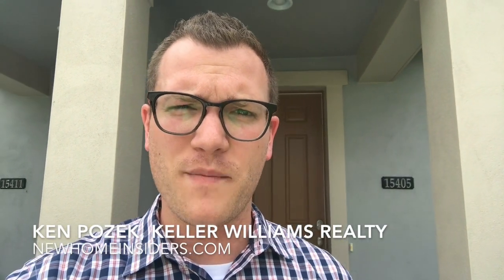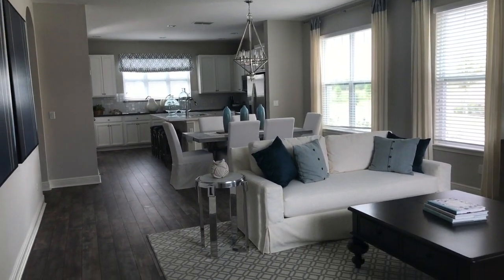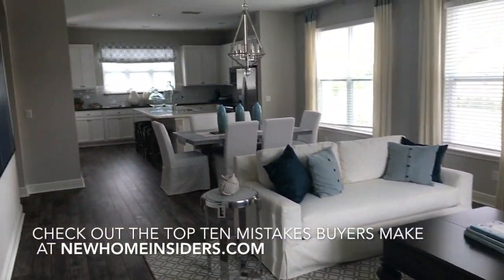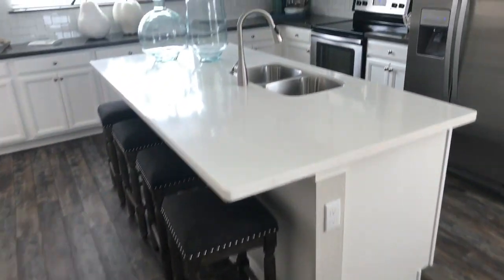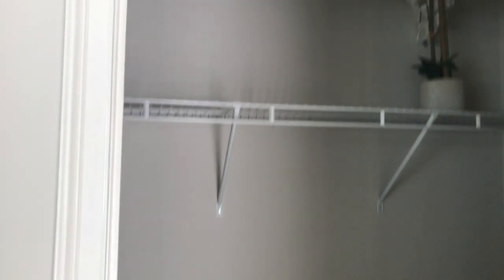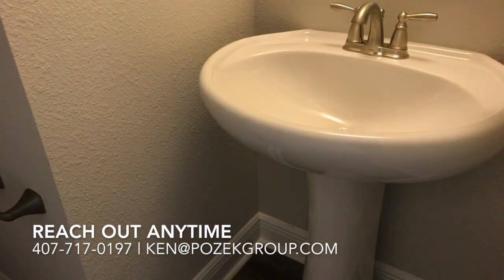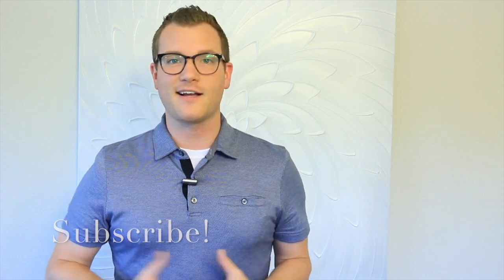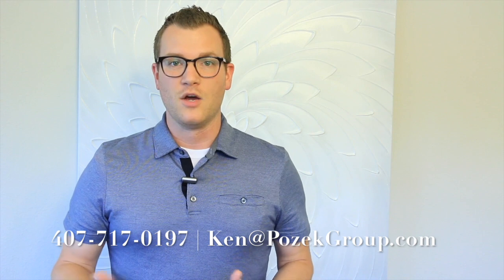Walden Model | Hamlin Reserve | First Level Tour | Ashton Woods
Here's the Walden Model by Ashton Woods. We're checking out the exterior and first floor. Considering buying in Central Florida and want the best deal with the least hassle?

Visit NewHomeInsiders.com for the "Top 10 mistakes buyers make" when going through the new home construction process. Then reach out anytime to get the process started!